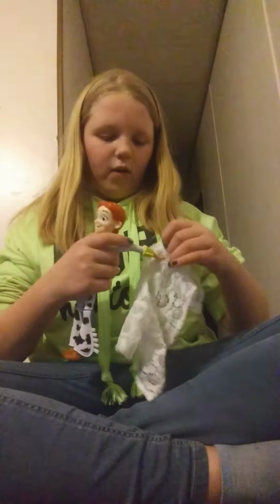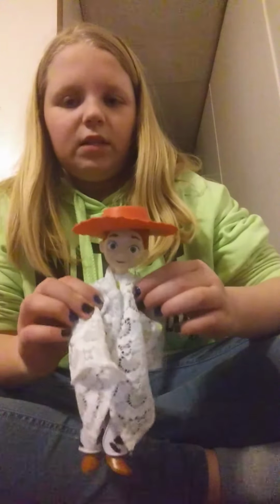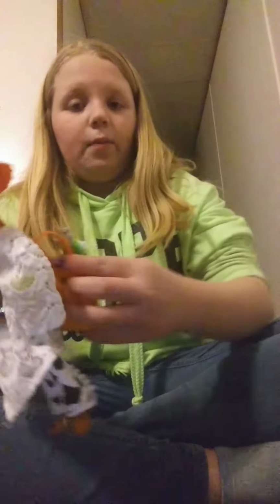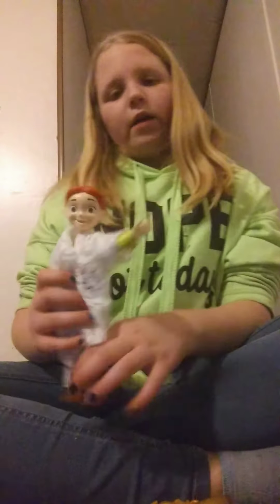Packing jesse for a trip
Comment if you want to see her morning routine